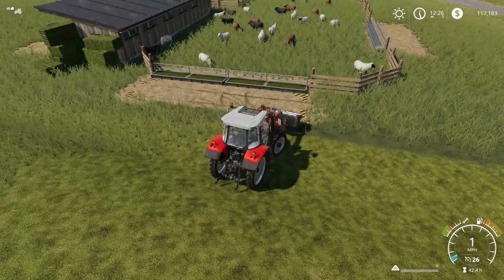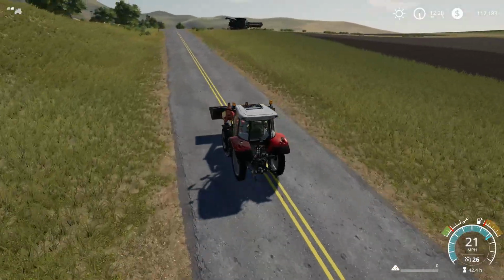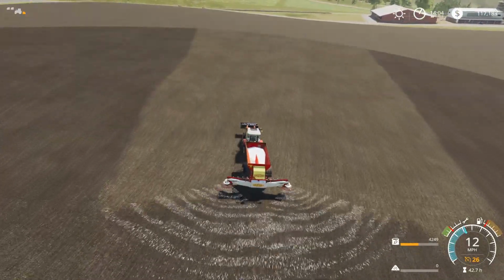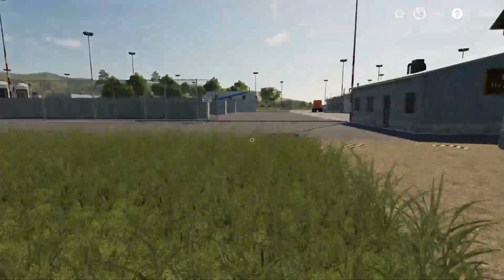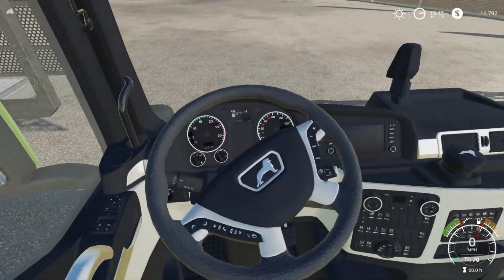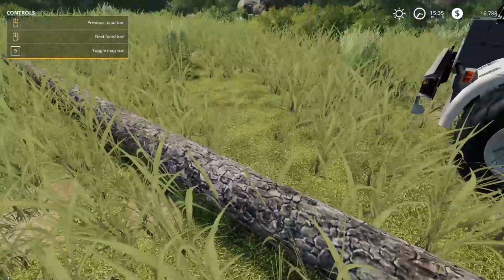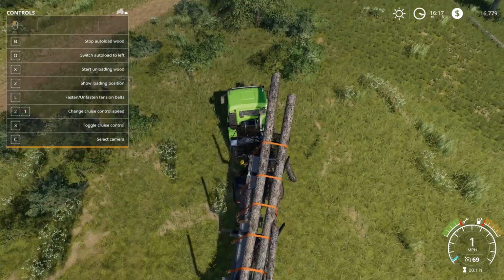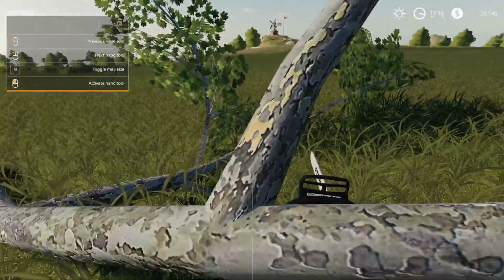Ravenport Ep 37 Farming Simulator 19 New truck and AUTO LOADER!!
We have a truck. and a trailer, an auto loading trailer for logs.